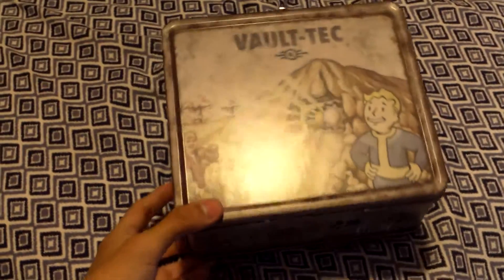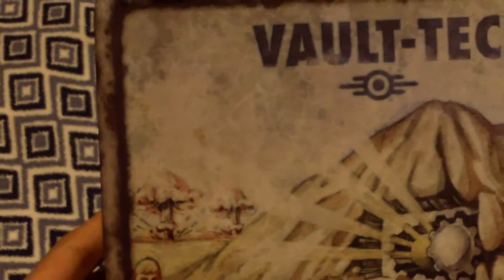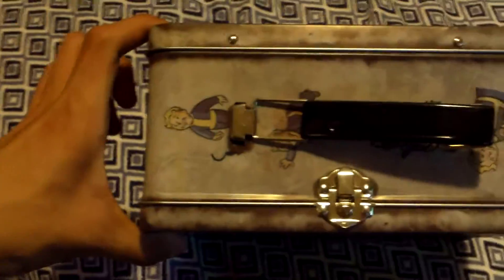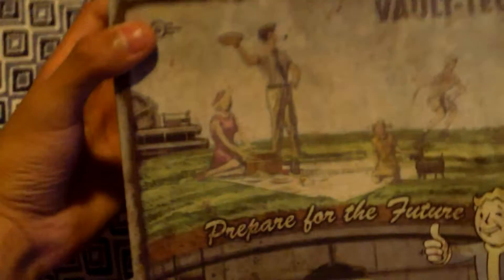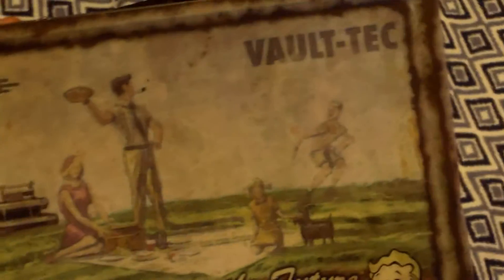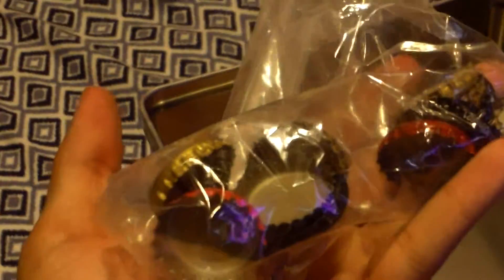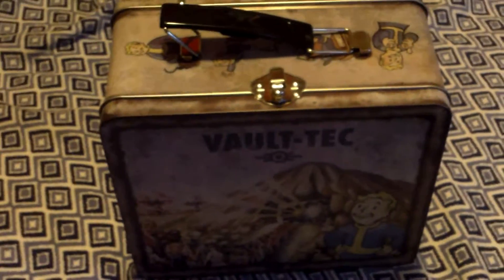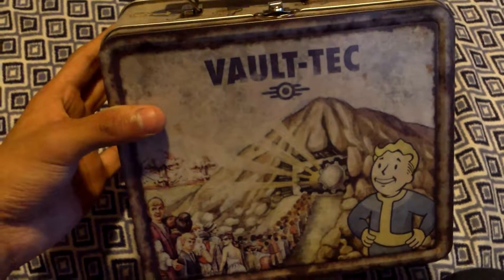Fallout Vault Tec Lunchbox Review From The Wasteland !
Yo its Mario Gamepro and this time I'm doing a review on the Fallout Lunchbox this is a amazing piece of merchandise the paint on it is identical to the lunchboxes in the game and the fake rust is a real nice touch I highly recommend it so enjoy ideas suggestions and requests anytime :)